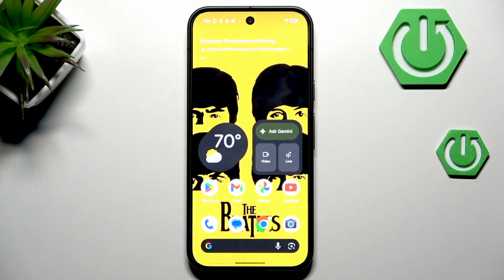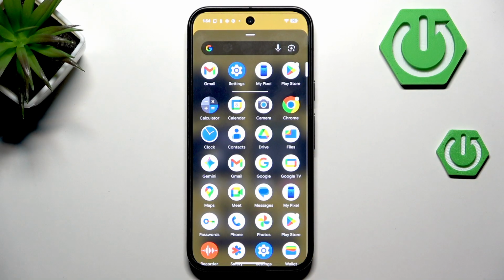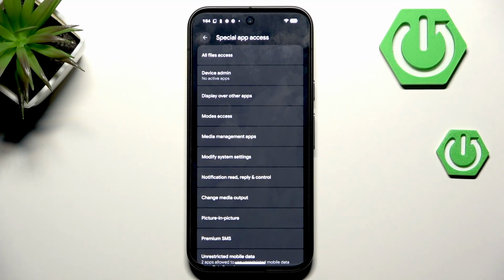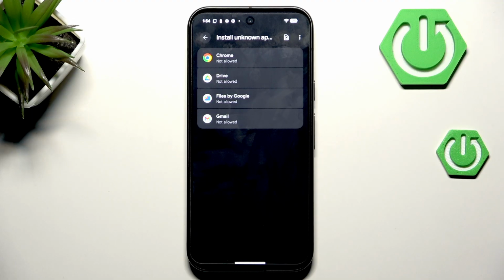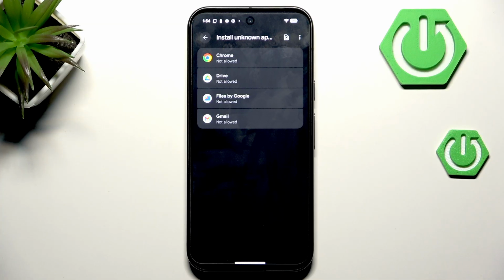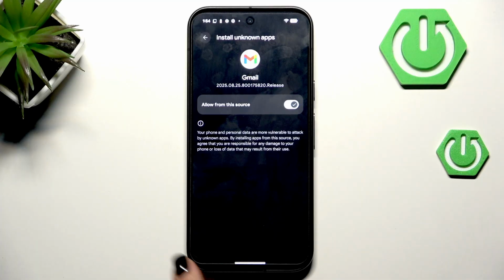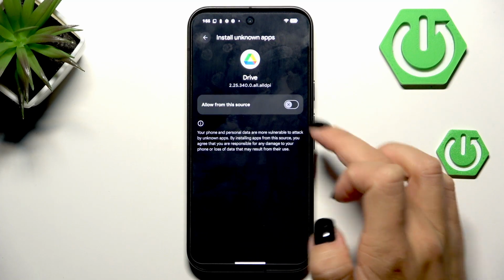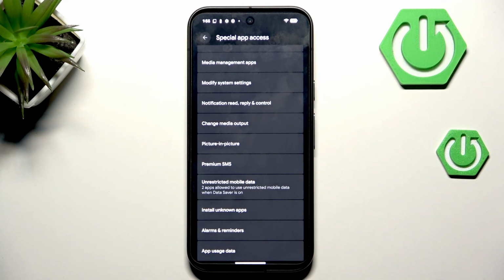GOOGLE Pixel 10 – How to Allow Unknown Sources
If you want to install apps from outside the Google Play Store on your GOOGLE Pixel 10, you need to enable unknown sources for specific apps. In this video, we show you step-by-step how to allow unknown sources on the GOOGLE Pixel 10, so you can safely install APK files or third-party applications. Learn how to find the right settings, grant permissions to apps like Gmail or Drive, and manage special app access for installing unknown apps. This guide is perfect for anyone looking to expand their app options on the GOOGLE Pixel 10 while keeping their device secure.

How to allow unknown sources on GOOGLE Pixel 10?
How to install APK files on GOOGLE Pixel 10?
Where is the unknown sources setting on GOOGLE Pixel 10?

0:00 Introduction
0:12 Open Settings and Find Apps
0:22 Access Special App Access
0:28 Go to Install Unknown Apps
0:36 Grant Permission to Specific Apps
0:43 Example: Allow Gmail or Drive
0:46 Summary and Outro